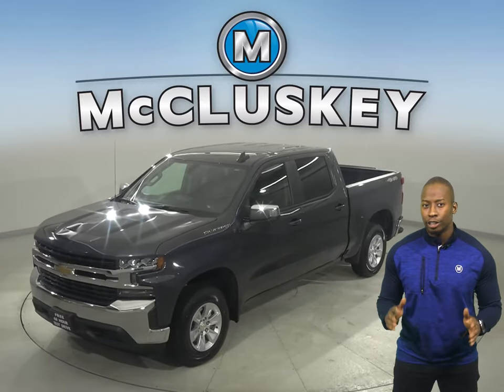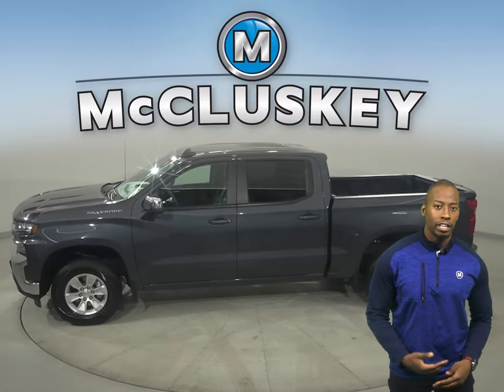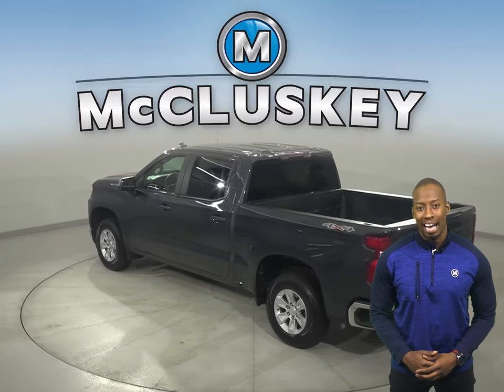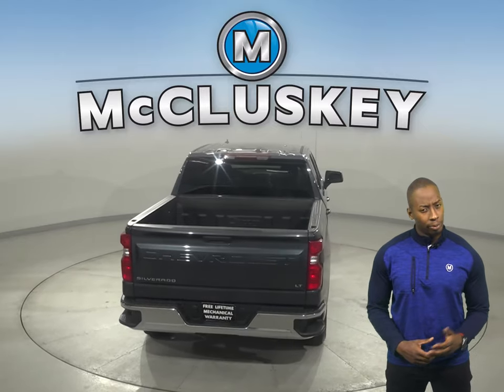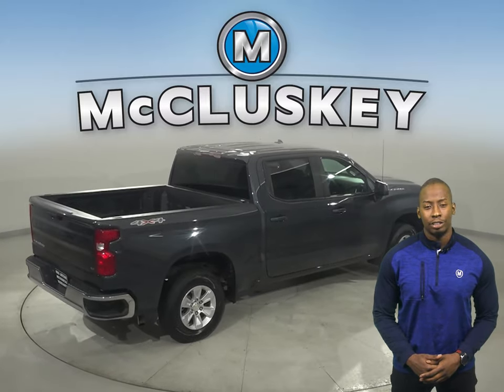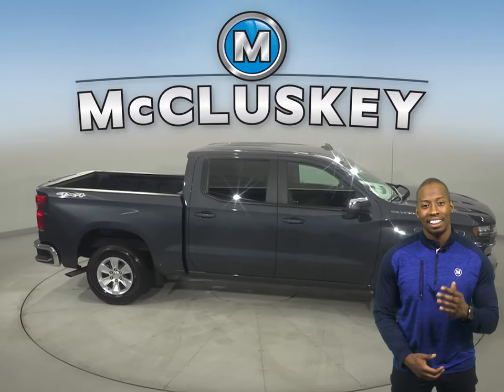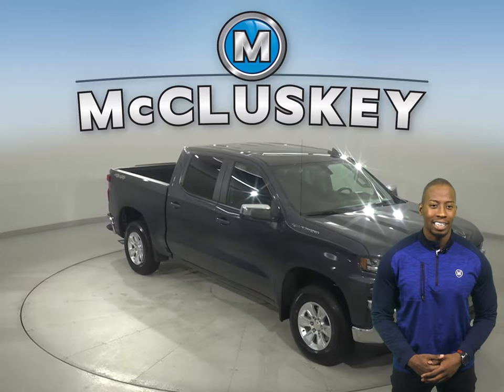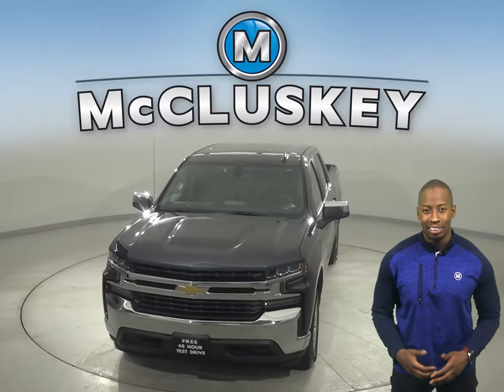A24884AA Pre-Owned 2020 Chevrolet Silverado 1500 LT 4WD 4D Crew Cab Test Drive, Review, For Sale -